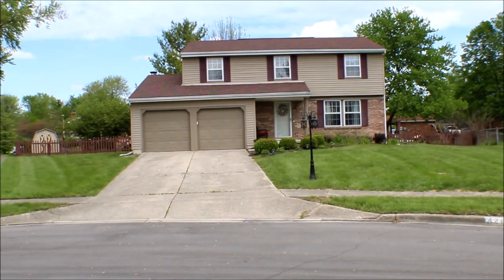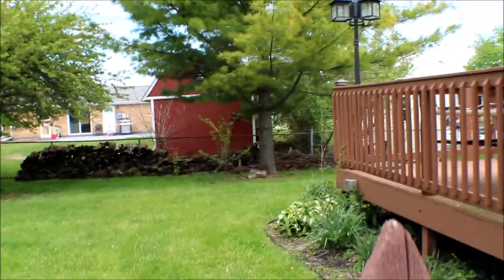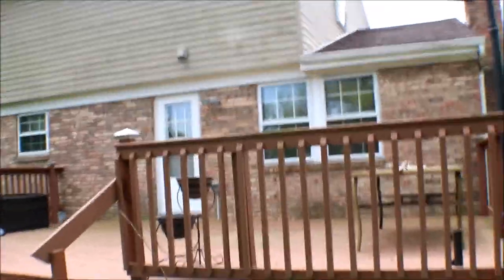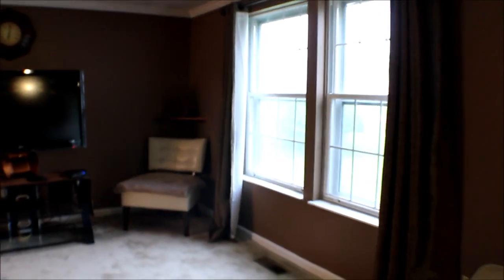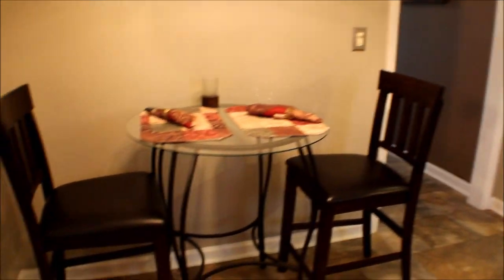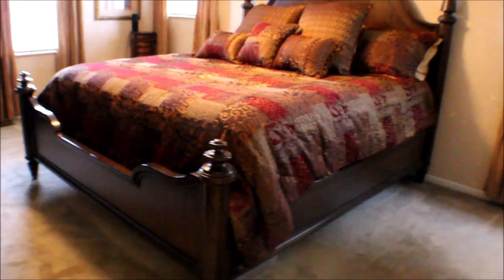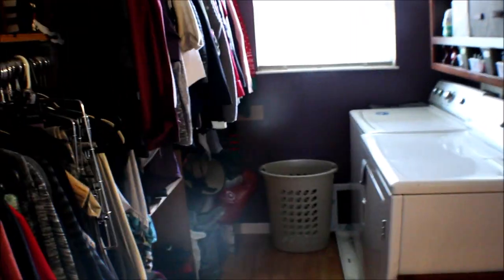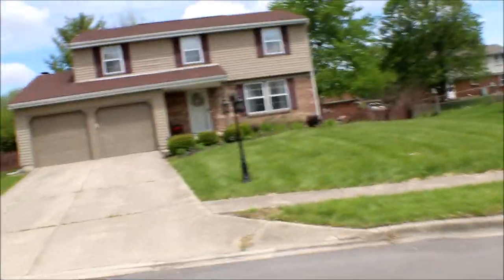SOLD! 4215 Tradewind Court Englewood OH 45322 | 4 Bedrooms, 2 1/2 Baths, 2 Car Garage | For Sale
4215 Tradewind Court Englewood, OH 45322
4 Bedrooms, 2 1/2 Baths, 2 Car Attached Garage
$186,900
You are going to be amazed by this well maintained brick two story home.  Upon entering there is a spacious living room w/an abundance of natural light.  The formal dining room is perfect for family meals.  Preparing those meals will be a joy in the eat in kitchen w/granite counters & backsplash. Stainless steel appliances included.  The large family room features a woodburning fireplace.  The 2nd level has 4 spacious bedrooms.  The massive master bedroom has its own walk-in closet & recently remodeled bathroom.  The utility room is located on the 2nd floor making laundry hassle-free.  There is a generous deck & fenced in back yard w/beautiful landscaping that will be the highlight of any outdoor get together.  All this on a peaceful cul-de-sac with a nearby park & walking trail.  Don’t miss out on this lovely home!

Welcome to Englewood, Ohio
Welcome to Northmont City Schools
Welcome to Northmont City Elementary Schools
Welcome to Northmont City Middle Schools
Welcome to Northmont City High School